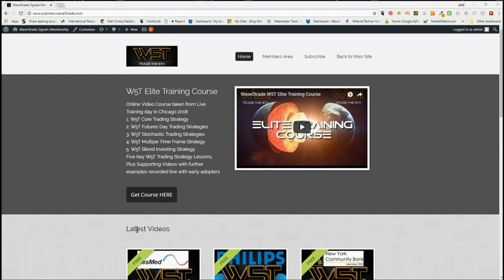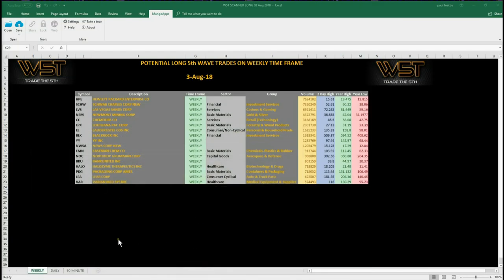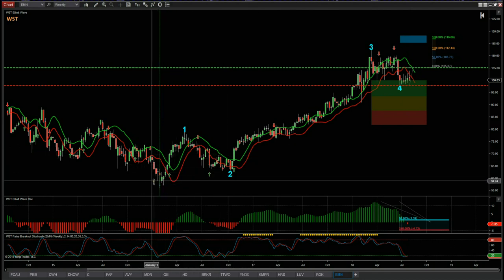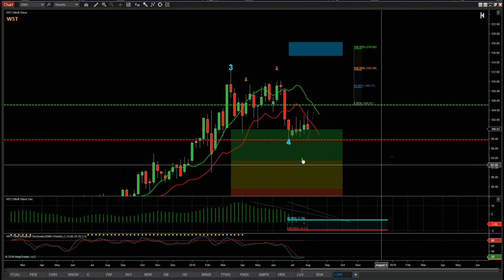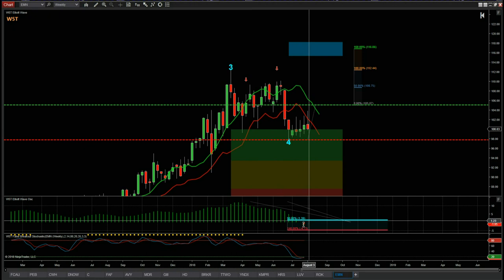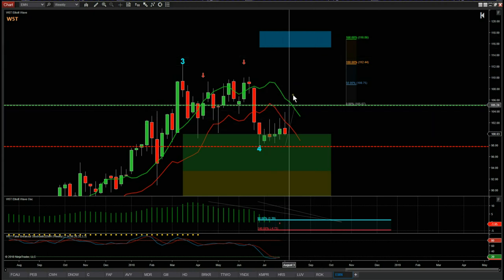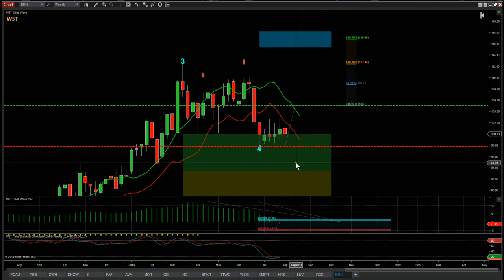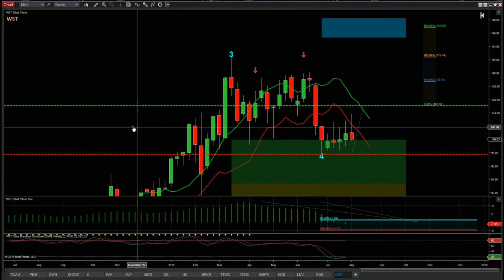Wave5trade Stocks Signals Video for potential Long on EMN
Watch the Stocks Swing Trading Setup video for a potential long trade on EMN using the Elliott Wave Indicator Suite